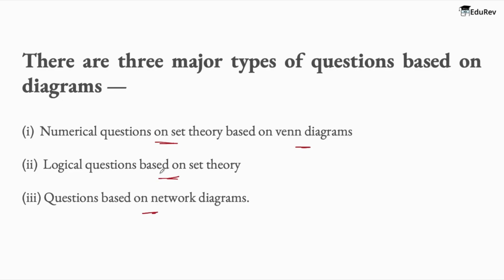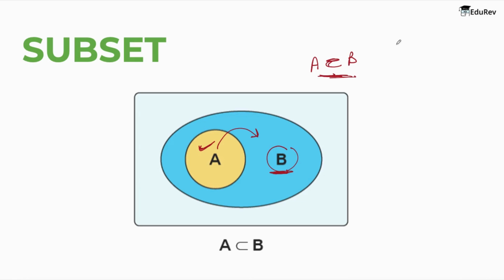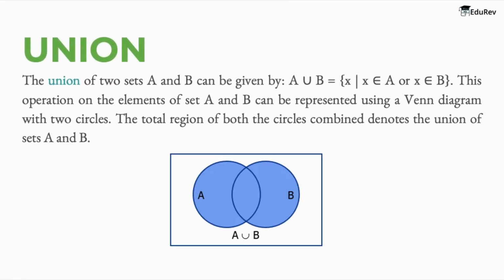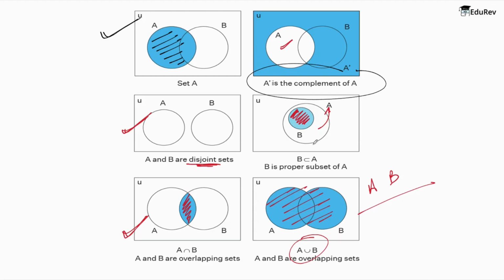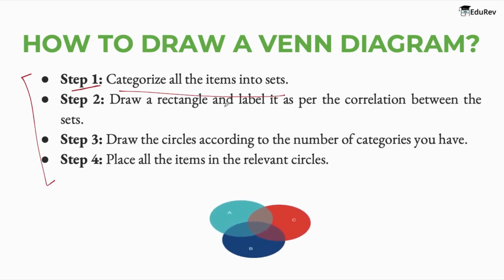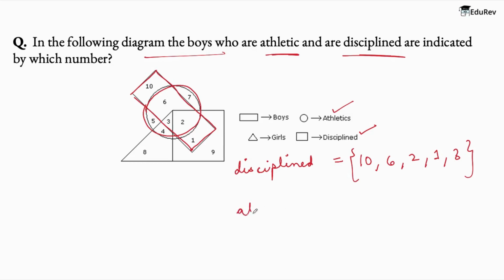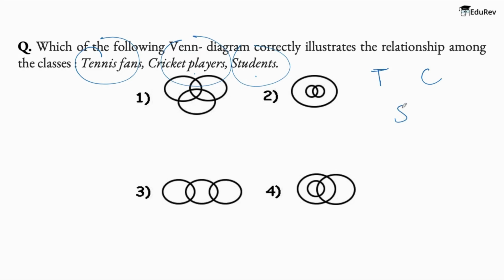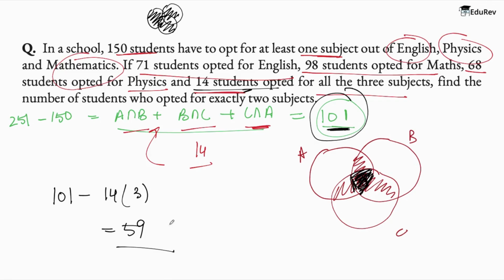Detailed Explanation: Venn diagrams & Set Theory - Logical Reasoning & Data Interpretation, CAT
EduRev is back with yet another video to boost your CAT preparation. In this video, we will be discussing the Venn diagrams & Set Theory, a chapter from your Logical Reasoning & Data Interpretation section (LRDI) for the CAT exam, in an interesting way. We will also give preparation strategies, tips, and study plans on how to crack the CAT Exam.

1. Section-wise courses for Quantitative Aptitude (Quant), Verbal Aptitude, Reading Comprehension (VARC) and Logical Reasoning (LRDI
2. 1000+ Online MCQ Tests, including topic-wise, chapter-wise & subject-wise tests
3. Archives for PYQs, where you get topic-wise questions and section-wise tests
4. CAT Mock Test Series offering All India Rank (AIR) in real-time
5. XAT, SNAP, NMAT Mock Test Series
6. Crash course for CAT